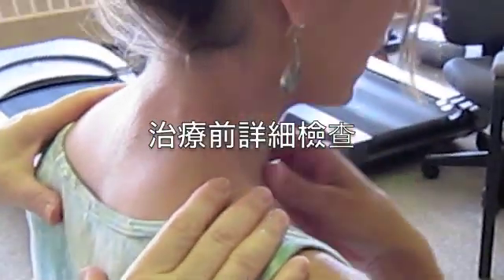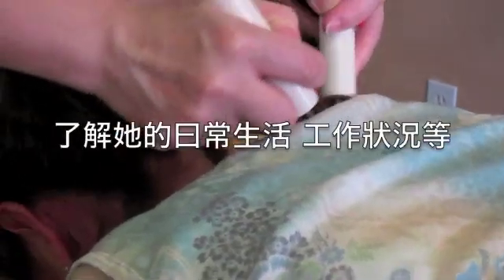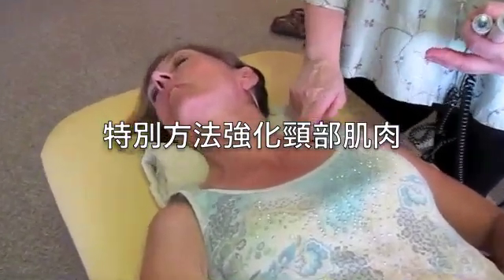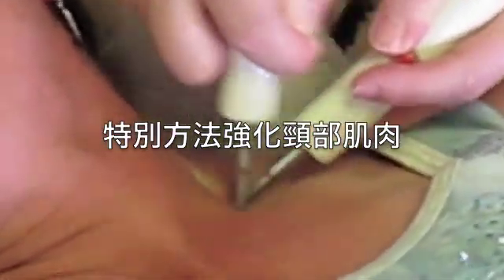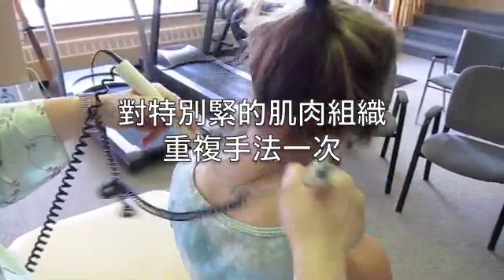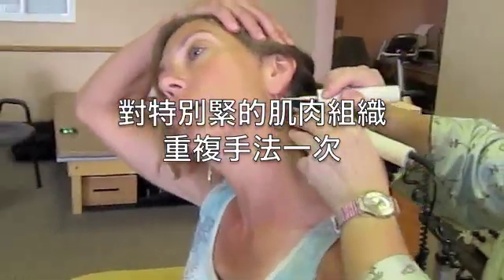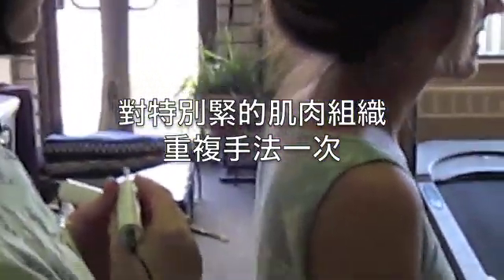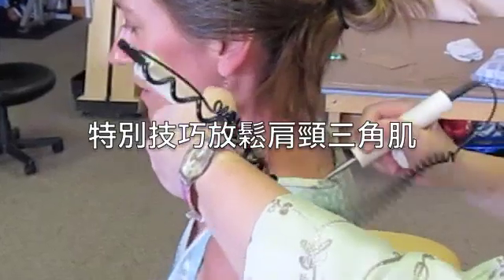肩頸痛微電治療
微電治療- 近代醫學的突破
無創的技術 效果顯著 快捷 功效持久 無副作用
可同時達到放鬆勁孿的肌肉 強化萎縮的組織 具超乎想像的復原再生功能
1991及2003年 兩位德國科學家Dr. Sakmann 及 Dr. Neher因他們對微電於人體細胞膜的研究而同時獲得諾貝爾醫學及物理學獎 成就得到肯定